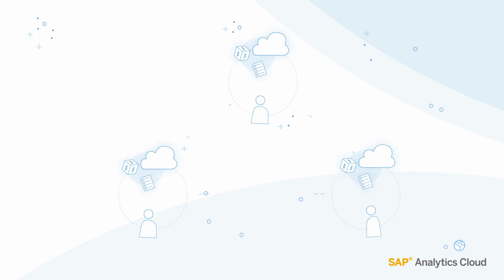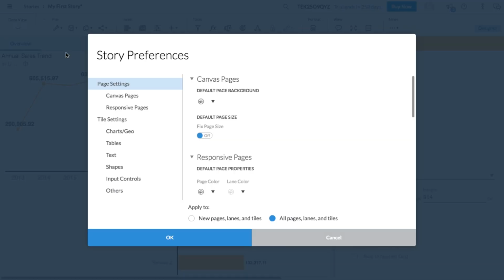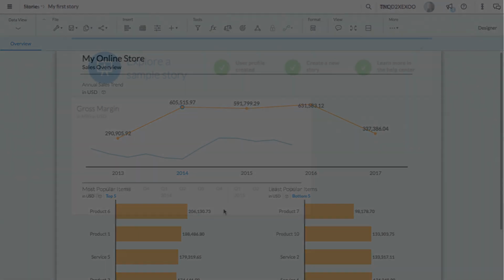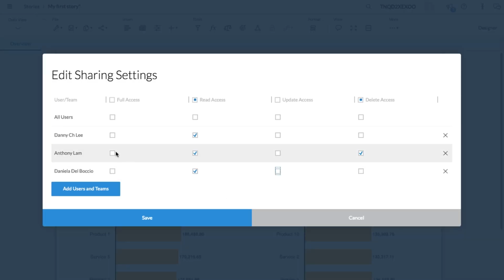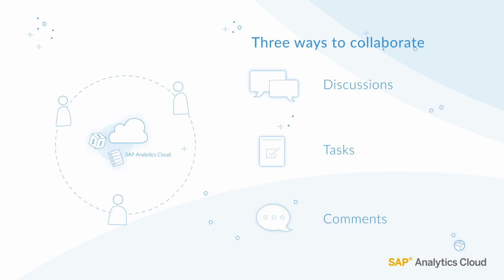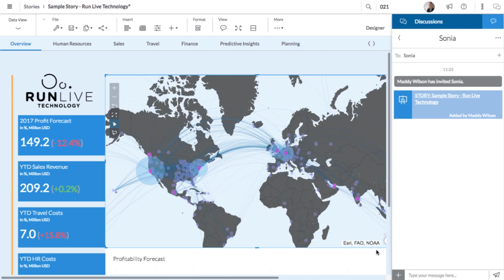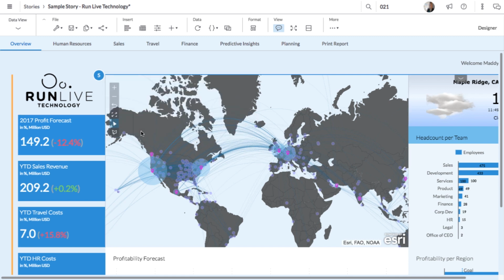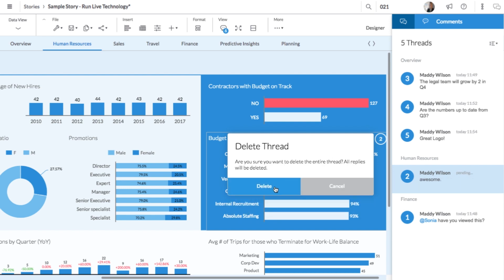Sharing and Collaboration in SAP Analytics Cloud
Learn how to share your stories and easily collaborate with team members in SAP Analytics Cloud. Explore key features, like discussions and tasks, that can help you and your colleagues get to the important stuff – making better business decisions, together.